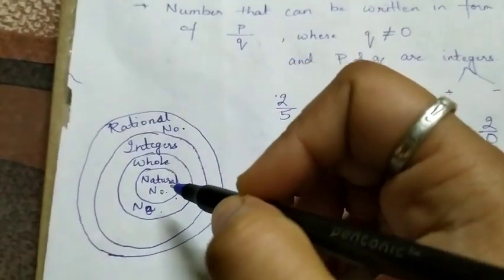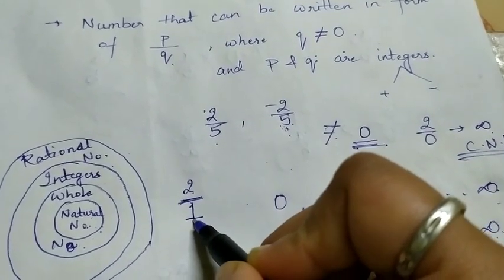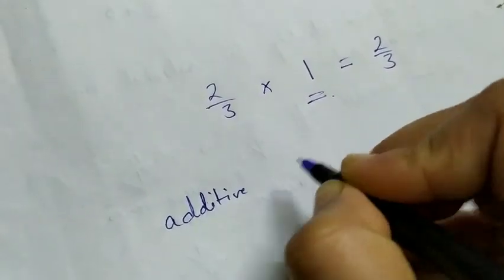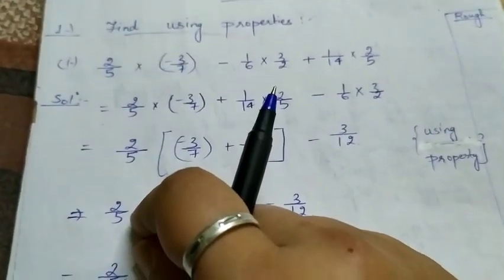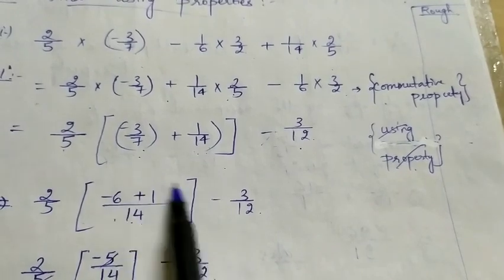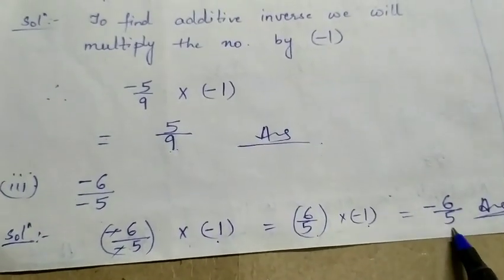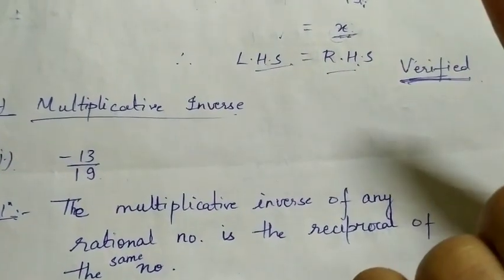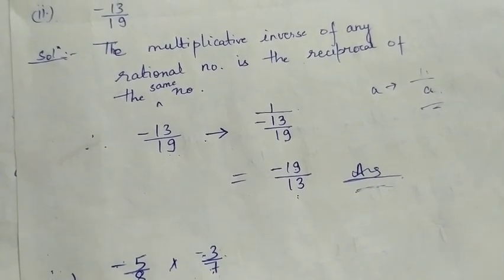Class 8th Rational Numbers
Exercise 1.1 part1 (NCERT)